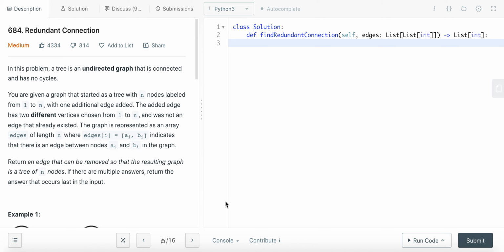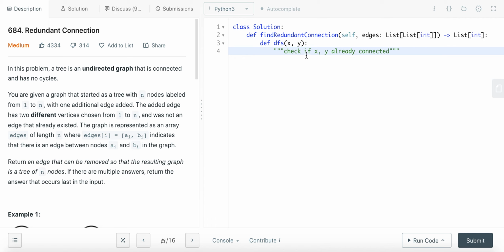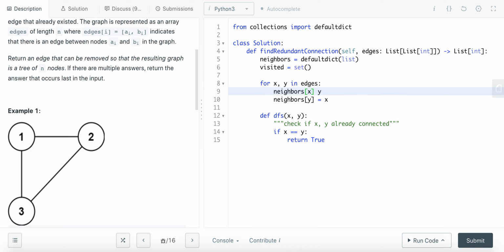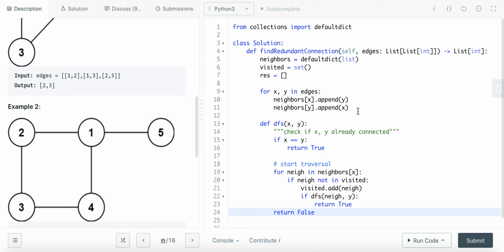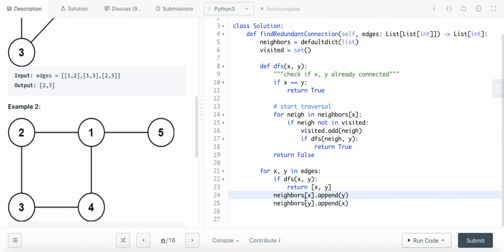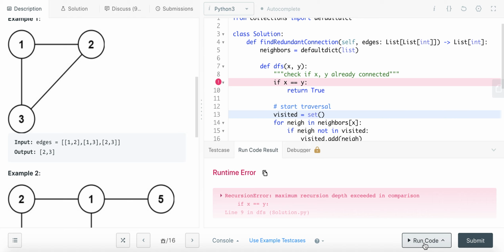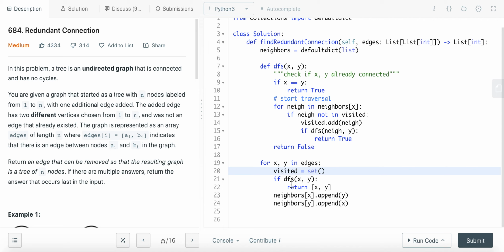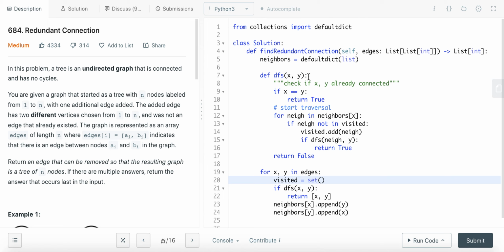Redundant Connection - Leetcode 684 - DFS - Python